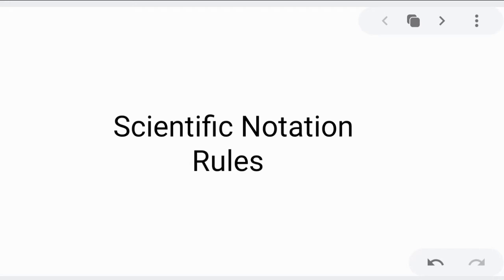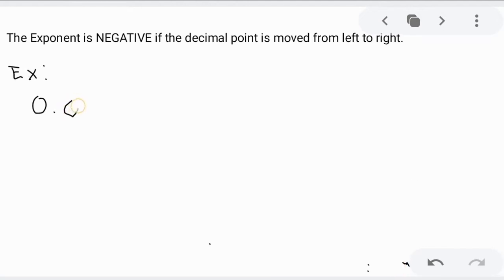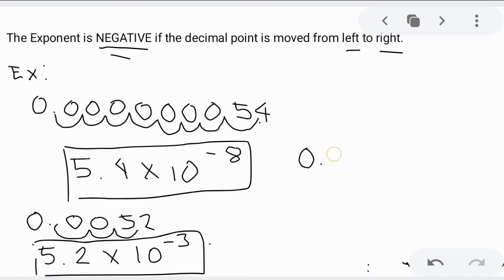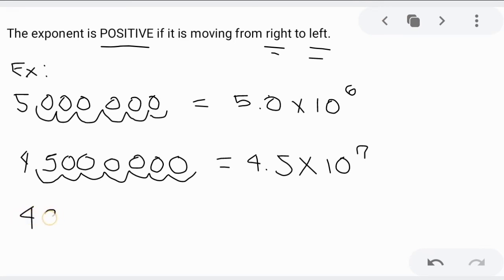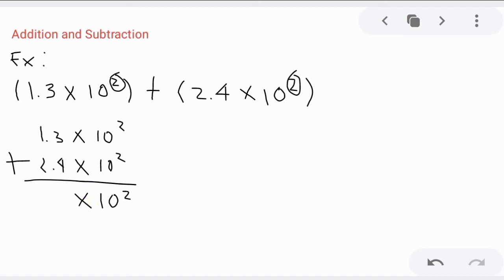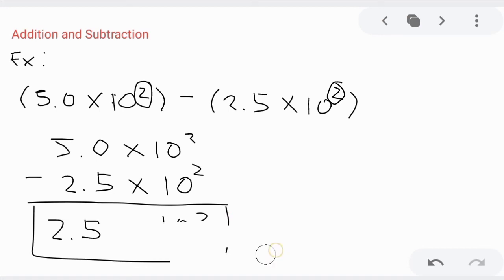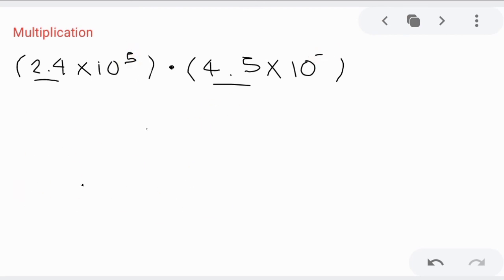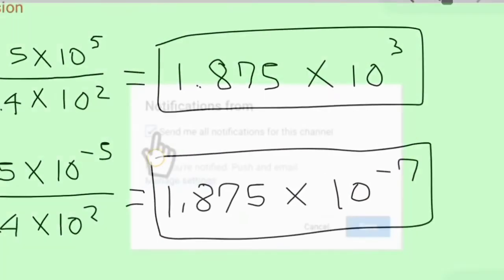Scientific Notation Rules | Basic Operations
Hi, I am Your Romantic Professor and in todays discussion we aee going to tackle the scientific Notation Rules since it is very essential in solving Scientific Problem and solutions in laboratory.